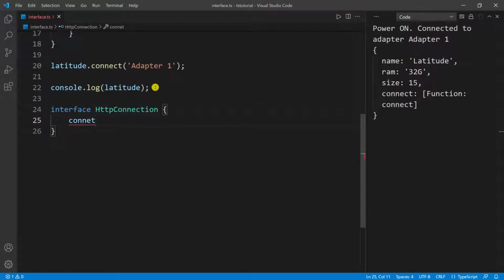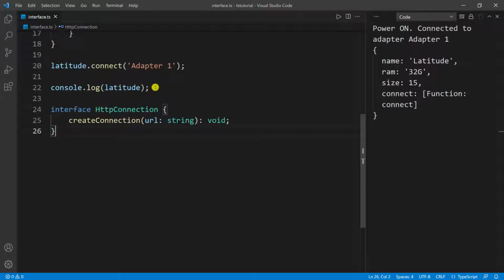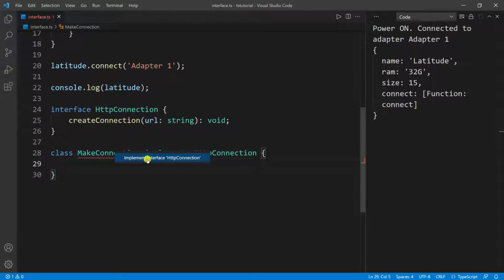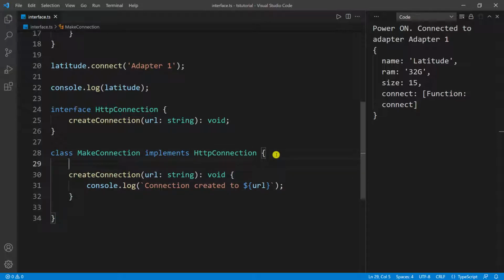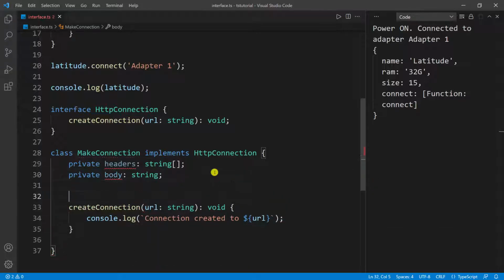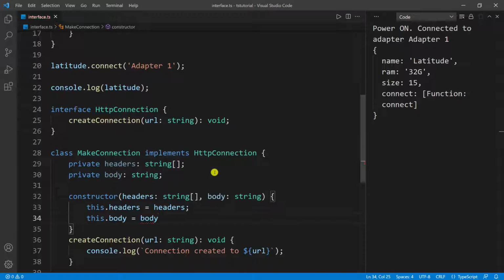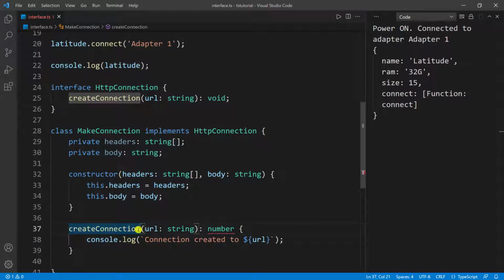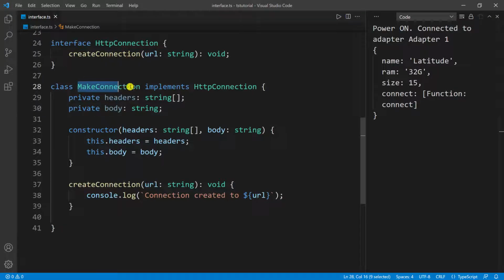Learn TypeScript and Build an API - Part 31